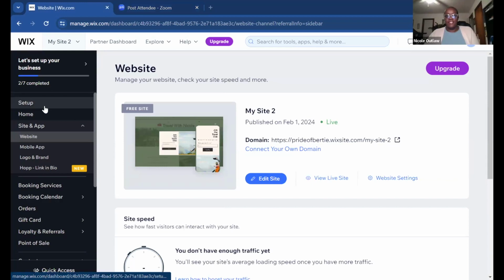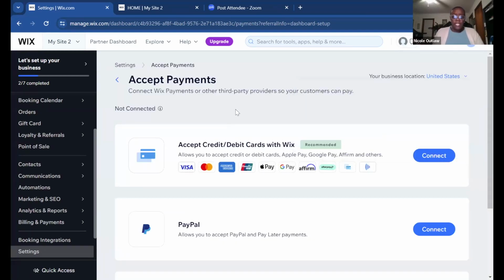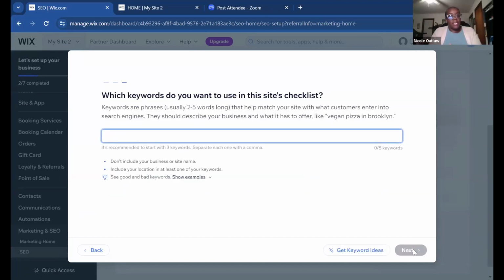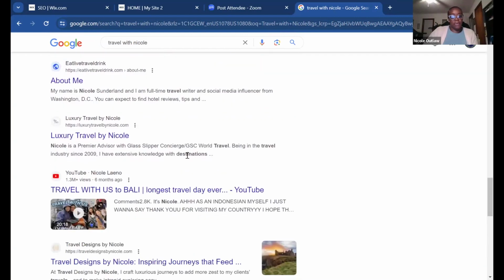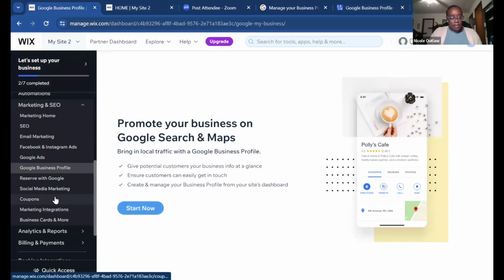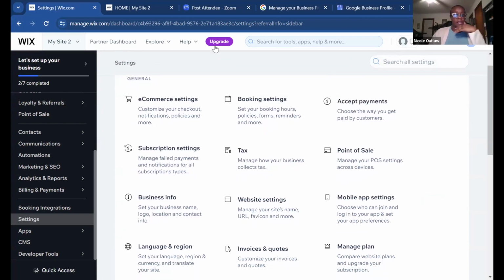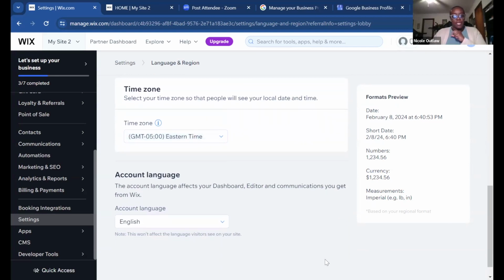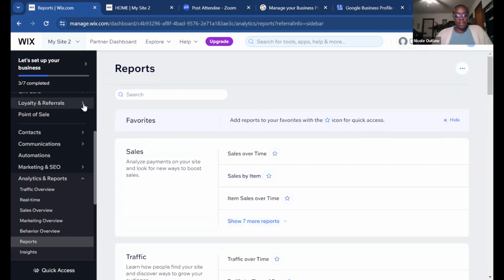Website Building Training - WIX (Part 4)